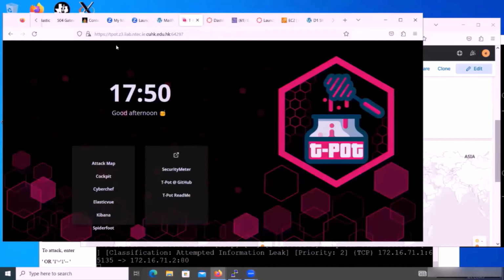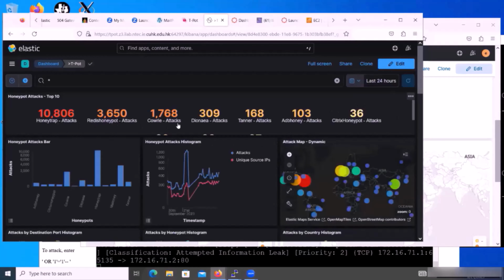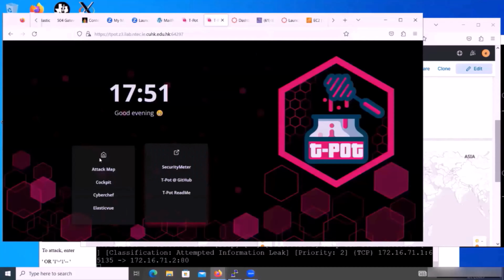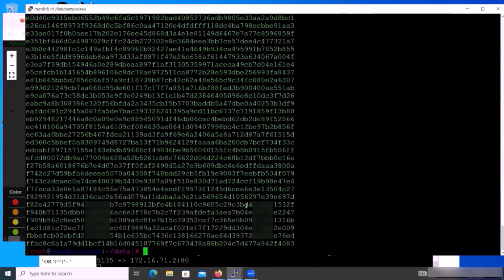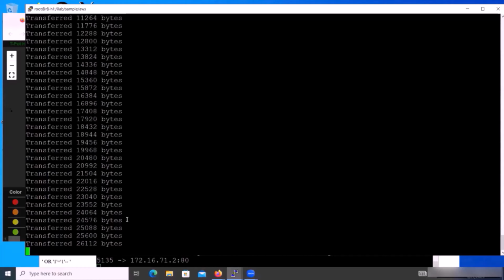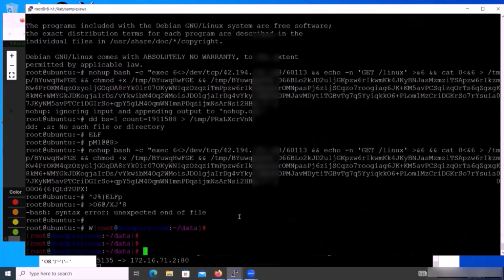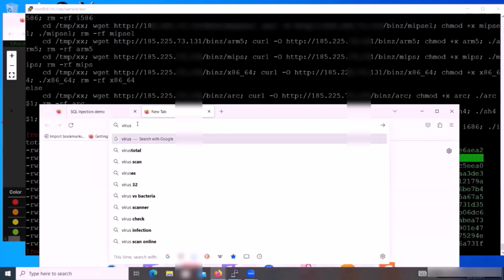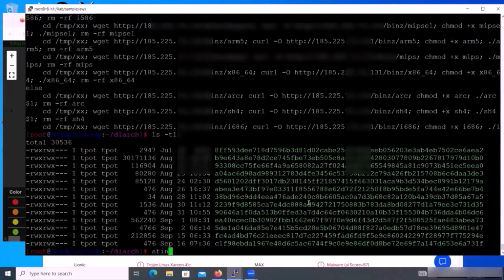How to Analyze Cyber Attacks using T-Pot Honeypot and VirusTotal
Discover how to track, analyze, and understand real-world cyber attacks using the T-Pot open-source honeypot platform deployed on AWS. In this tutorial, we dive deep into the Kibana dashboard to visualize threat intelligence, play back hacker SSH keylogs, and analyze malware payloads.

T-Pot is a powerful, all-in-one honeypot platform that helps cybersecurity professionals monitor attacker behavior in a controlled environment. In this video, we explore the collected data from a T-Pot instance deployed on an AWS EC2 instance on the US East Coast.
Watch as we navigate the Elastic Stack (ELK) dashboard to review attack frequencies, geographical distributions, and top targeted services. We also demonstrate how to login into the T-Pot to review archived attacker sessions (playlog), exposing the exact commands hackers type in real-time. Finally, we take malicious files downloaded by the attackers and analyze their hashes using VirusTotal to identify malware.

0:00 - Introduction to T-Pot Honeypot on AWS
0:15 - Exploring the Kibana Dashboard for Attack Statistics
1:04 - Visualizing Common Attacker Usernames & Passwords
1:35 - Viewing the Real-Time Global Attack Map
2:07 - Accessing T-Pot via SSH to View Data Archives
2:43 - Playing Back Hacker SSH Sessions (Keylog Capture)
4:20 - Locating Archived Malware and Scripts Downloaded by Attackers
4:52 - Analyzing Malware Hashes using VirusTotal
5:41 - Basic Binary Analysis using the strings Command